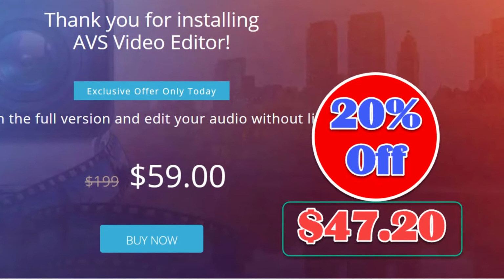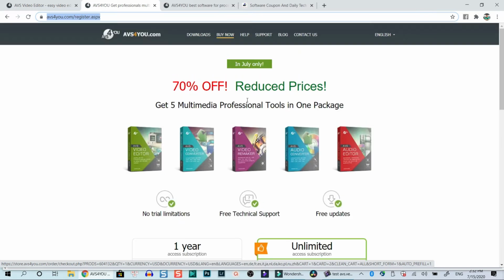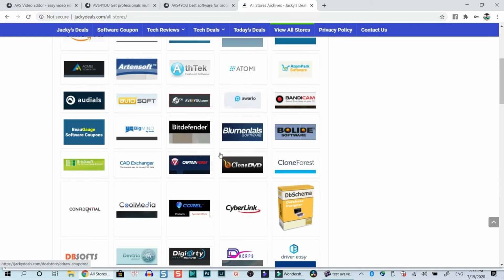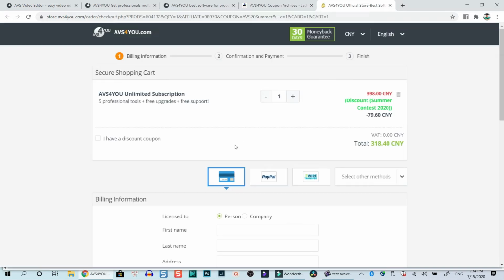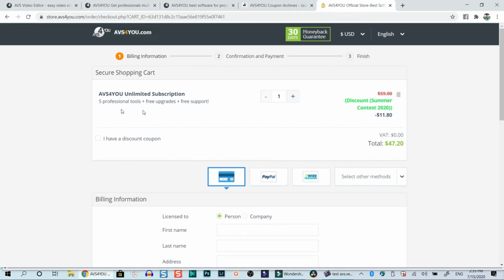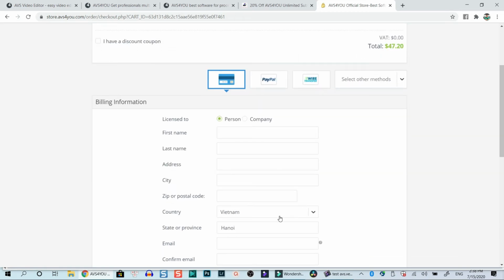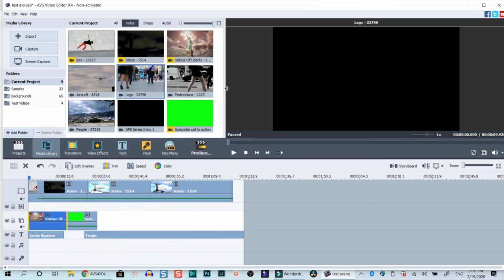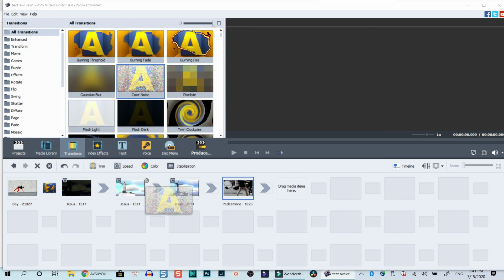20% Off AVS Video Editor Unlimited Subscription Discount Coupon Code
Get this 20% off AVS Video Editor Unlimited Subscription discount coupon code to save your money when you buy this software at AVS4YOU online store now. Click the links below to activate the code.

for more software discount.